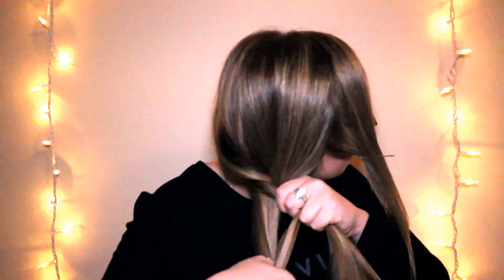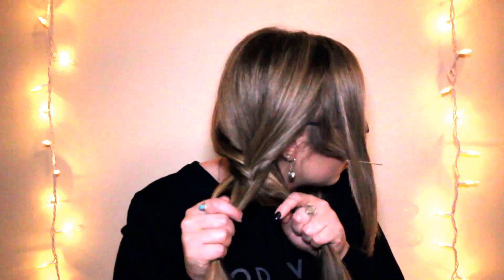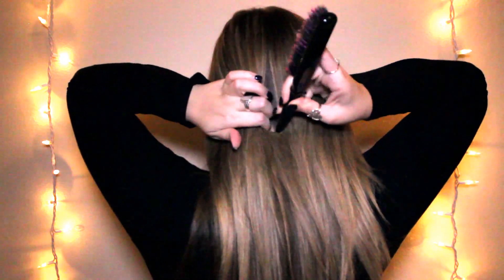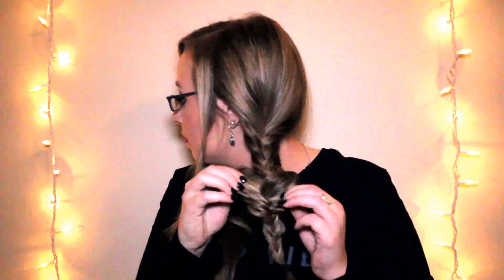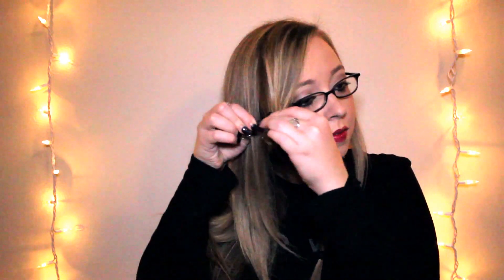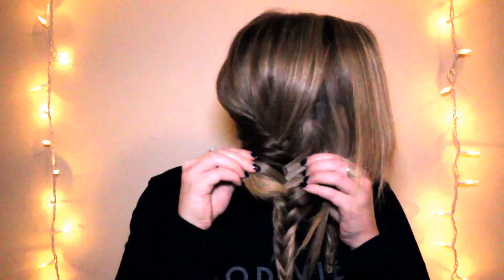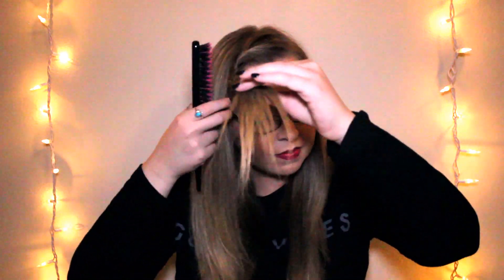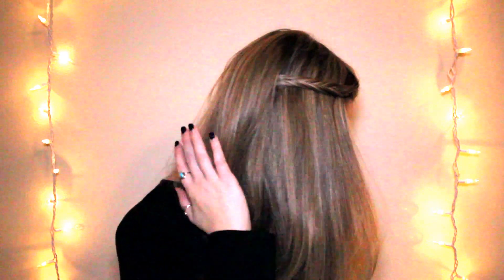My Fishtail Braid Tutorial & 3 Easy Ways To Wear It! ♥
Hey guys! This is my first hair tutorial with a sort of commentary lol! Super exciting I know! lol In this video I'm doing a Fishtail braid tutorial and 3 easy ways to wear it! I hope y'all enjoy it and find it helpful! And how awesome is the clip at the end?! I worked really hard on it and I just looooved how it turned out! ^_^*

**Like this video if you find this tutorial helpful!**

**Tag me in your photos if you do any of these hairstyles!**

Original recording owned by Interscope Records